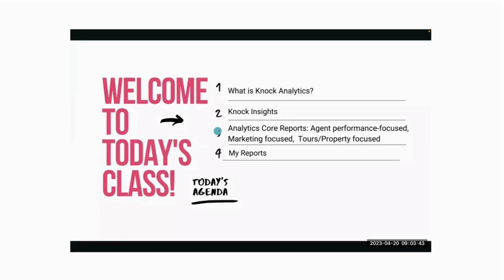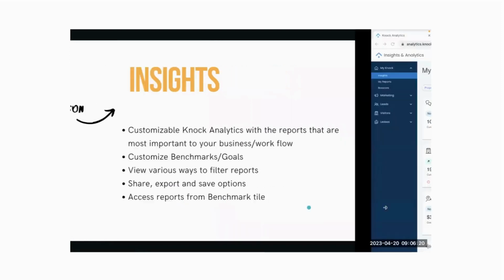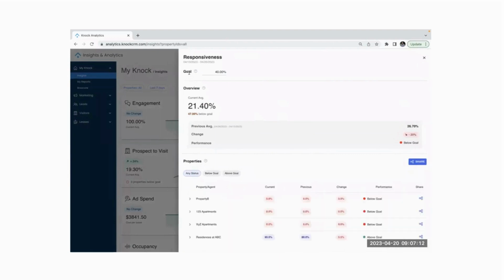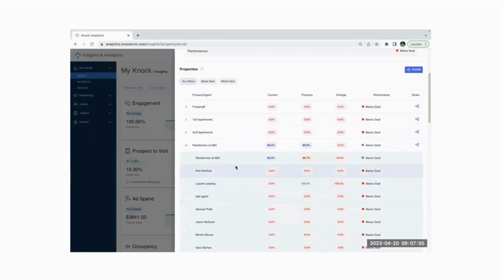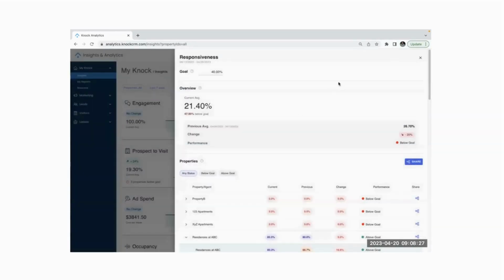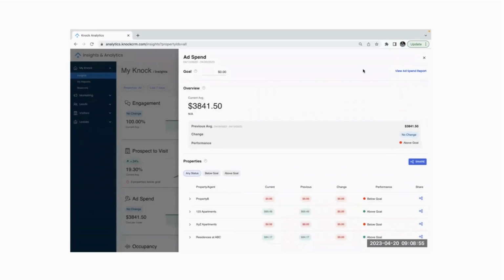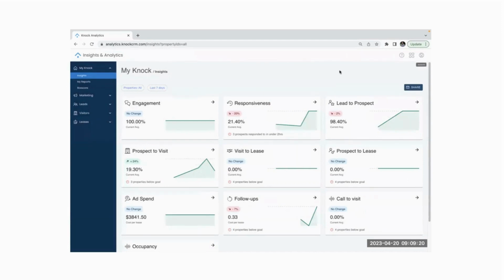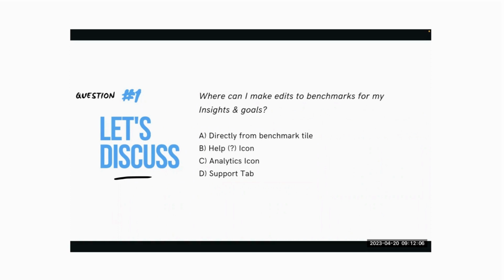Knock Analytics Part 1